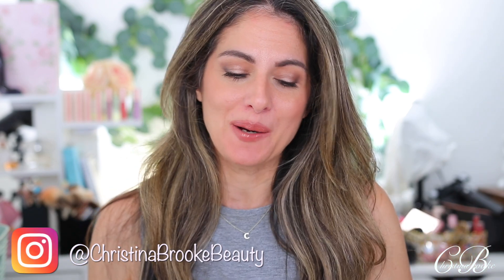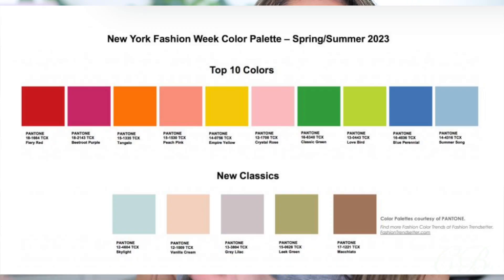WE HAVE GOSSIP! NATASHA DENONA RELEASING A NEW PALETTE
I am buying EVERYTHING from Natasha Denona for 2023! There is a new product that is releasing by natasha denona! Lets go over the Chisme!

TIMESTAMPS
0:00 INTRO

PRODUCTS MENTIONED

Top
EYES
FACE

DISCOUNTS
MODA BRUSHES Save 10% USE CODE: GLAMRANCH

XOXO
CHRISTINA BROOKE